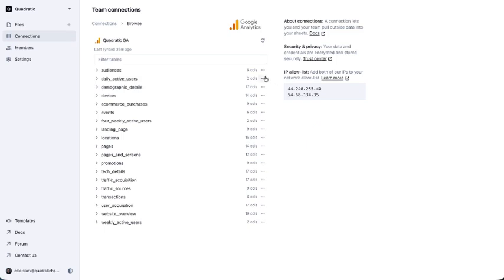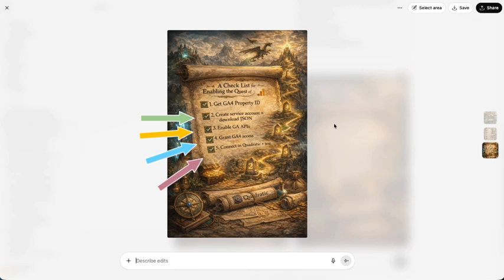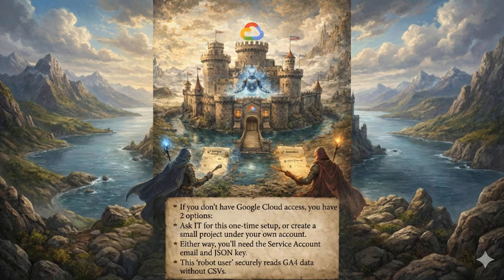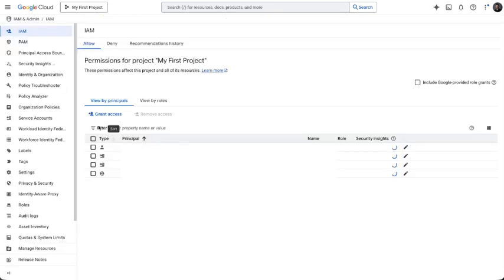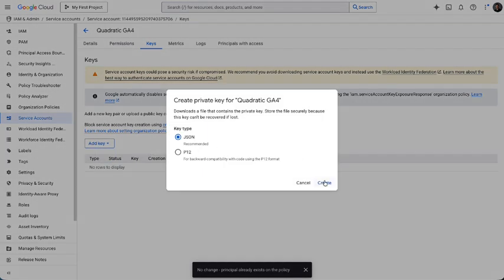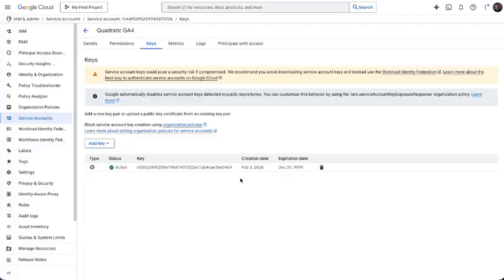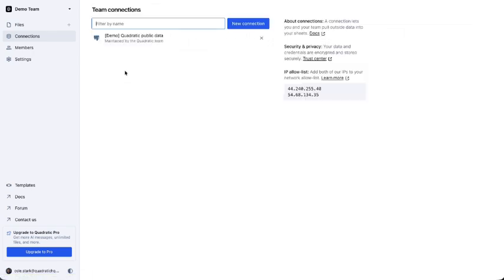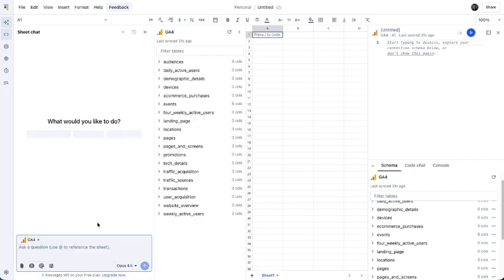How to Connect Google Analytics 4 to Quadratic: Step-by-Step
Tired of exporting CSVs from GA4 just to build reports? Once you connect Google Analytics 4 (GA4) to Quadratic, your data can sync directly into a spreadsheet—so you can build dashboards, run period-over-period analysis, and generate charts with AI/Python on top of your live analytics data.

This video is the step-by-step setup walkthrough to connect GA4 to Quadratic using a Google Cloud service account JSON and enabling the required GA APIs.

What you’ll set up in this video:
- Find your GA4 Property ID
- Create a Google Cloud service account
- Download the service account JSON key
- Enable the Google Analytics Data API (and Admin API – recommended)
- Grant the service account access in GA4 Property access management
- Connect in Quadratic and run a quick test query

Don’t have access to your company’s Google Cloud?
You have two options:
1. Ask your IT/engineering/admin team to do the one-time setup (recommended), or
2. If your company allows it, create a small Google Cloud project under your own Google account and use it only for GA4 read access.

Tips:
- Treat the service account JSON like a password (store it securely).
- For setup, you may grant Editor access temporarily, then downgrade to Viewer.

If you run into issues, drop a comment with the error message and where you got stuck, and we’ll help you troubleshoot.